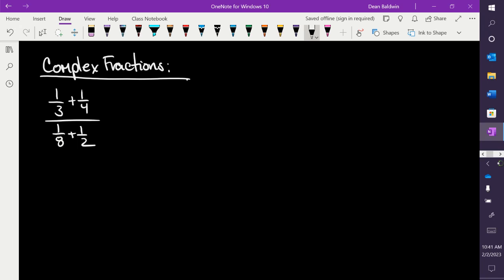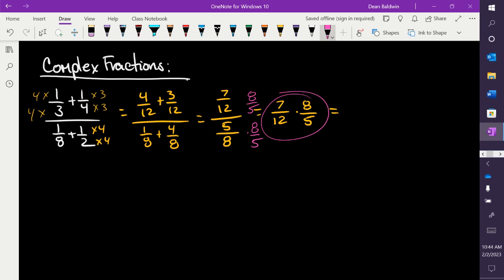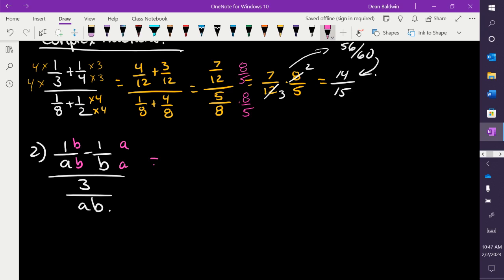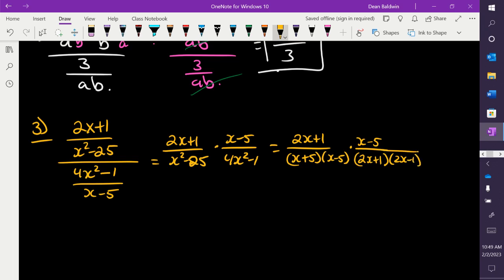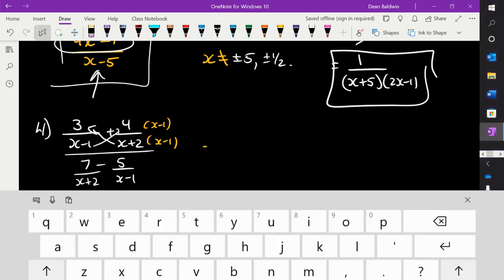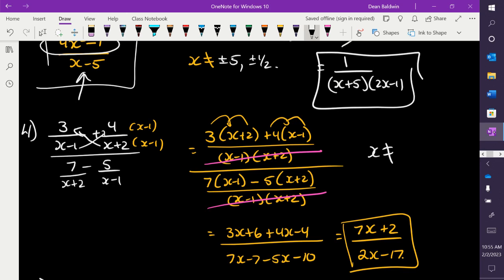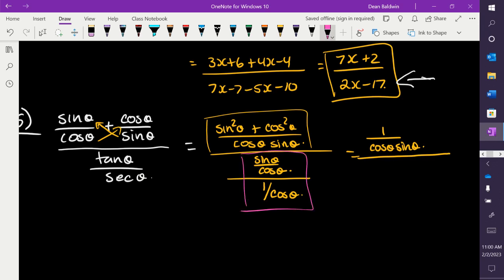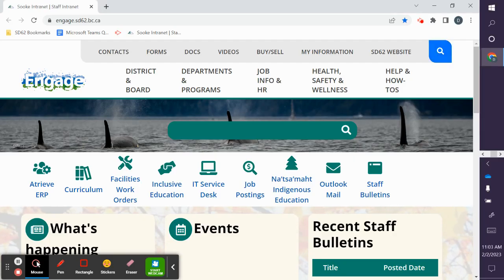Complex Fractions Review